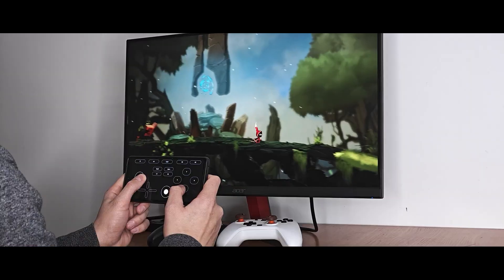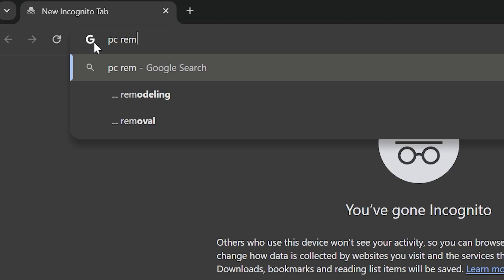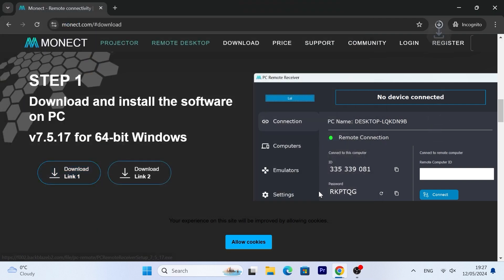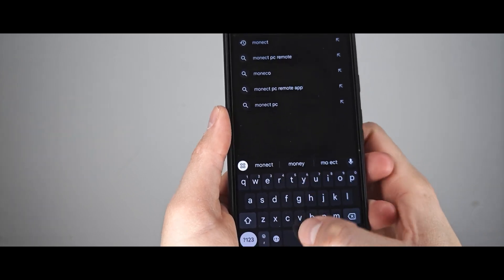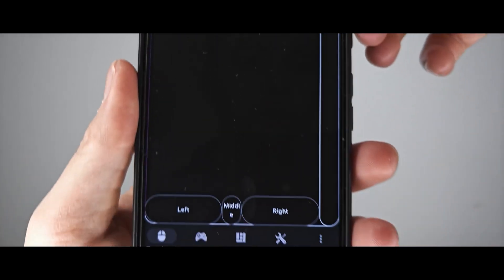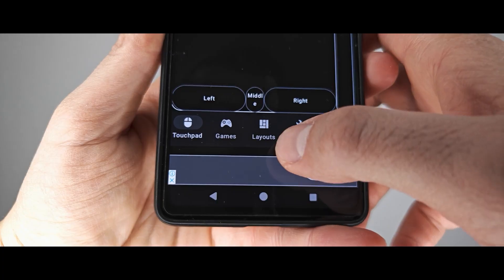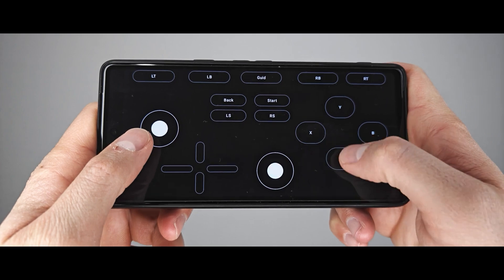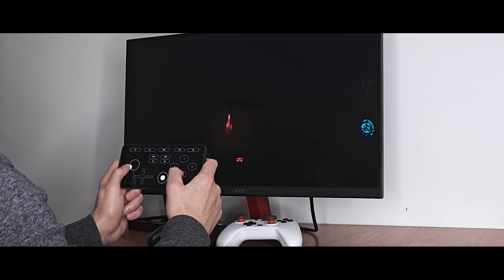Make Your Phone a FREE Gaming Controller in 2 Minutes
Today I will show you how to Turn a Smartphone into a Gamepad for Windows PC!

00:17 Download Monect for PC
00:55 Download Monect for Android
02:03 Use Phone as a Gamepad